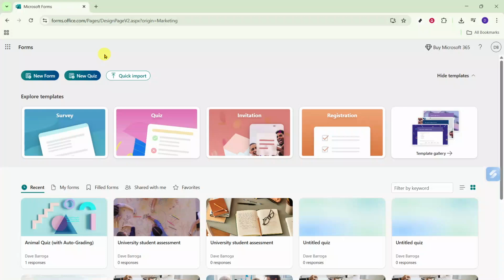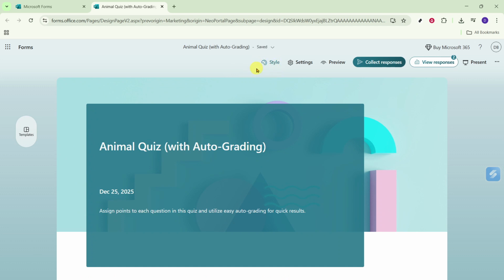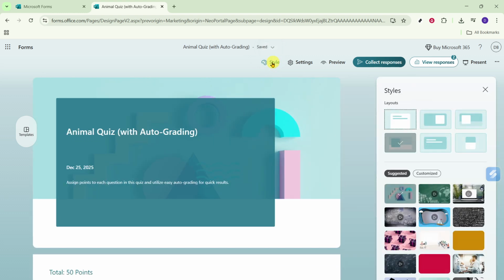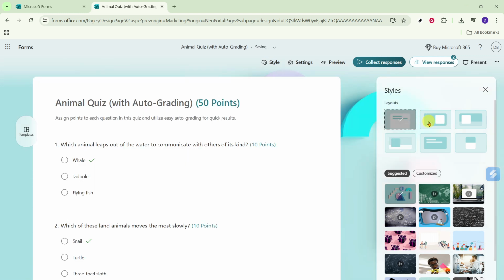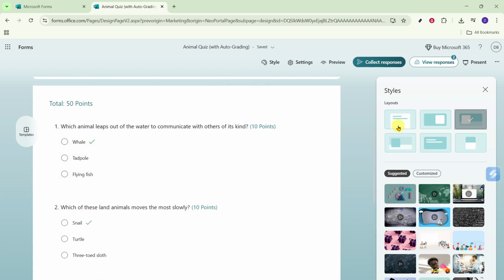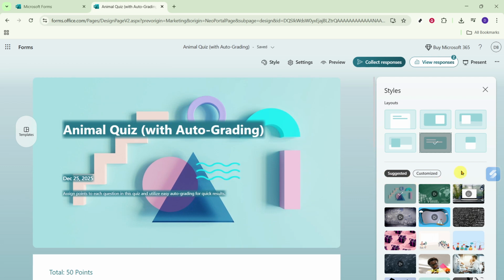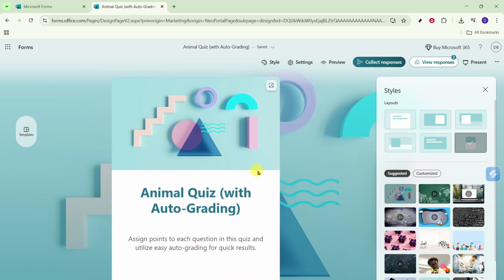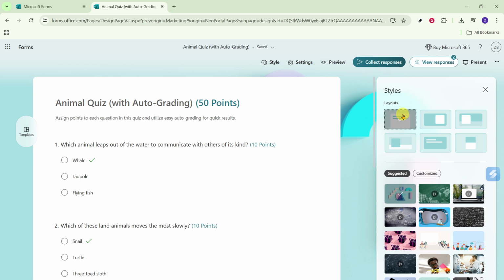How To Change Font On Microsoft Forms (2026) (Step By Step Guide)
How To Change Font On Microsoft Forms (2026) (Step By Step Guide) In this simple step by step guide, you’ll learn how to change font on Microsoft Forms easily. This Microsoft Forms tutorial shows how font and text style work, how to customize Microsoft Forms design, adjust formatting, and improve the overall appearance of your form. Perfect for beginners who want better looking forms using Microsoft Forms customization options.